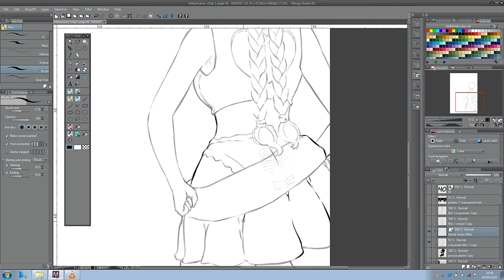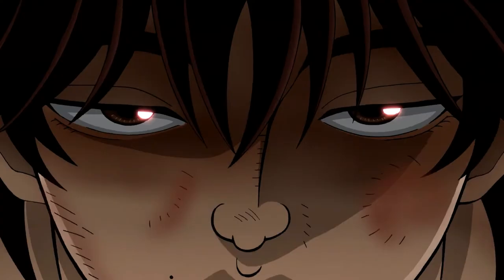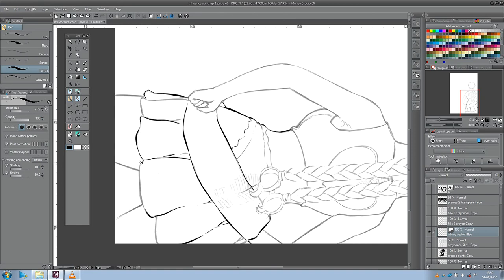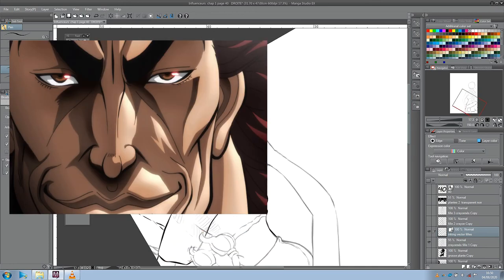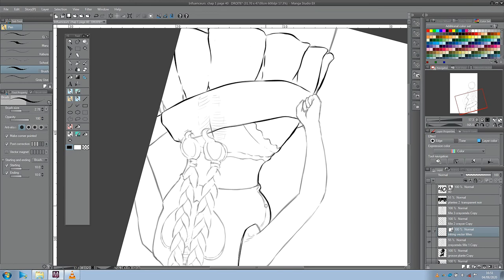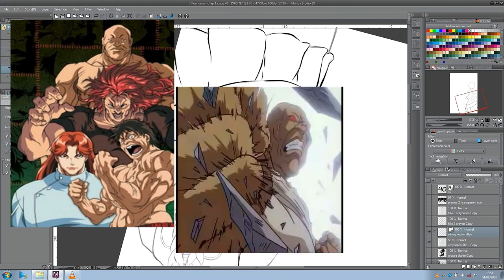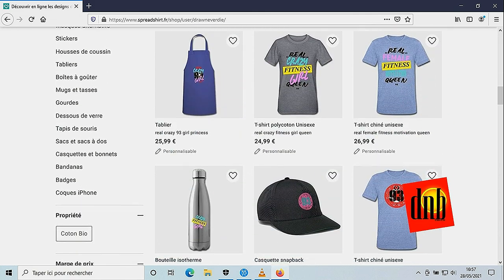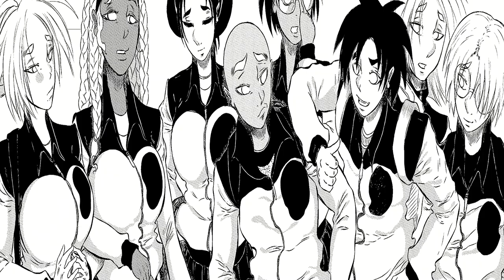TRAILER REACTION BAKI is BACK !!!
Réaction suite à la découverte du trailer qui signe le retour  de BAKI sur netflix. Connaissez-vous cette série ?!!! Vous intéresse t'elle ?!